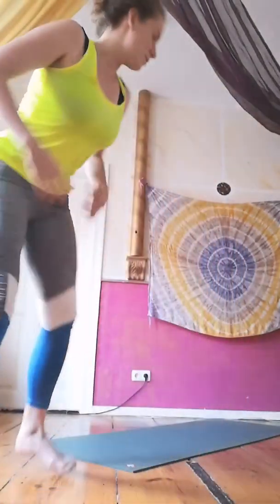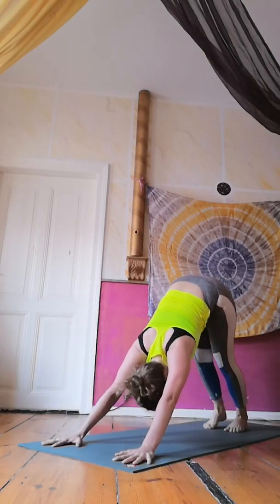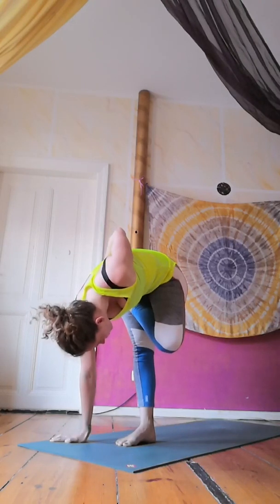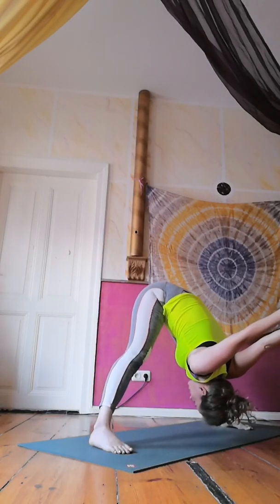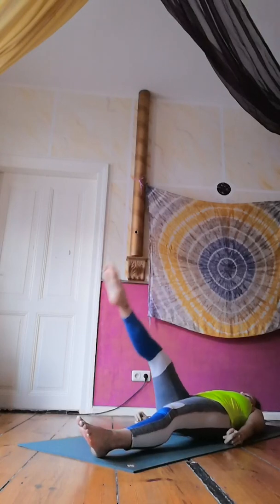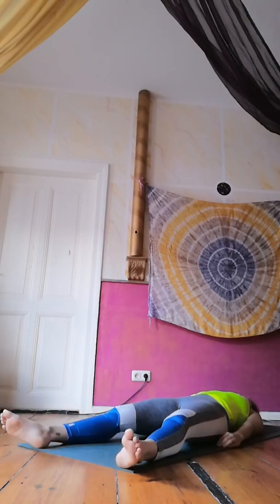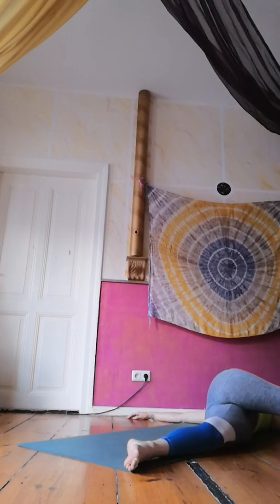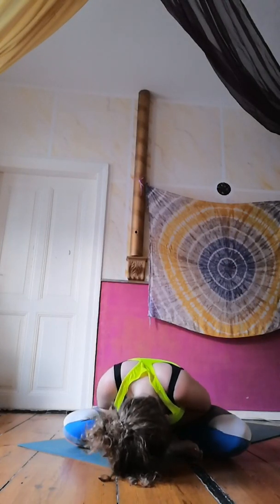30 min Yoga Inversions | All Levels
soooo, something new and different for you this time!
I recently did a couple of fb live yoga sessions which I thought would be cool to have on here as well.
So just go with the flow there.

If you have any questions, feel free to write me.

Much health and peace of mind to you :*
Namasté